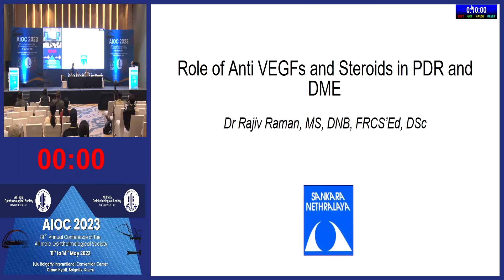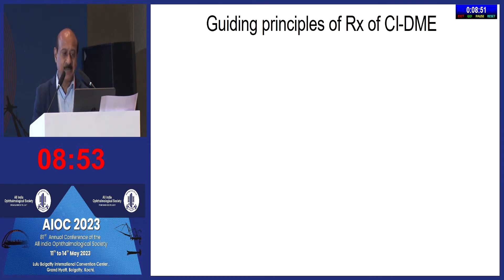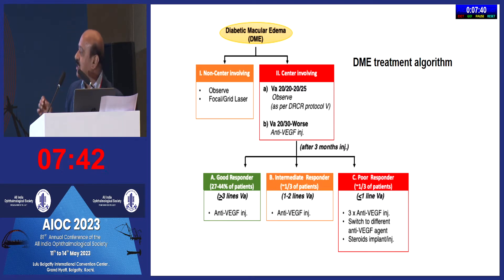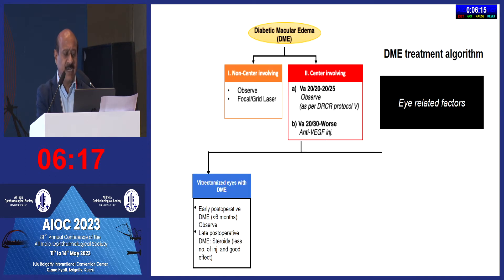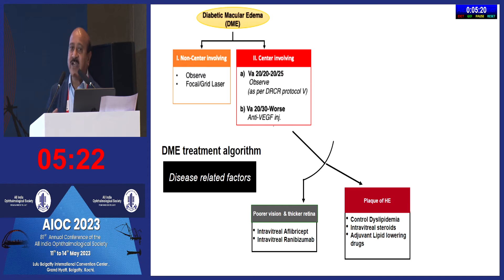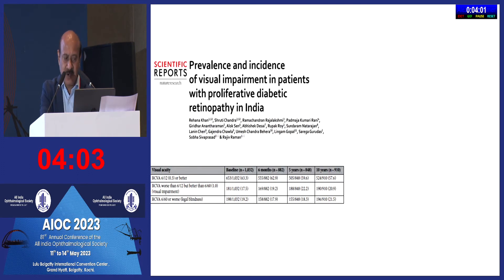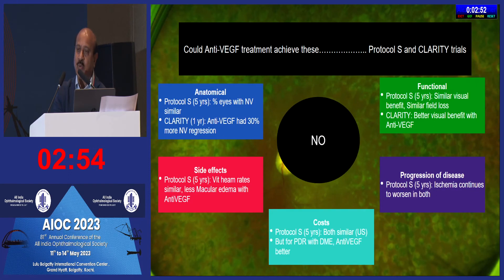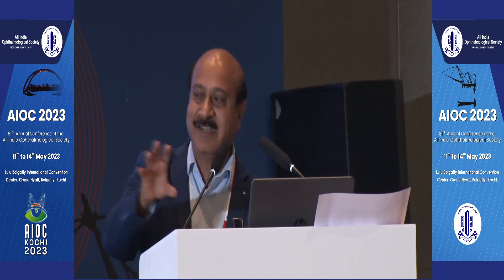AIOC2023 IC283 topic DR RAJIV RAMAN Role of Anti VEGFs and Steroids in PDR and DME